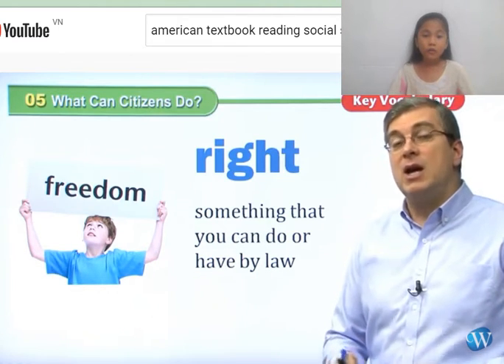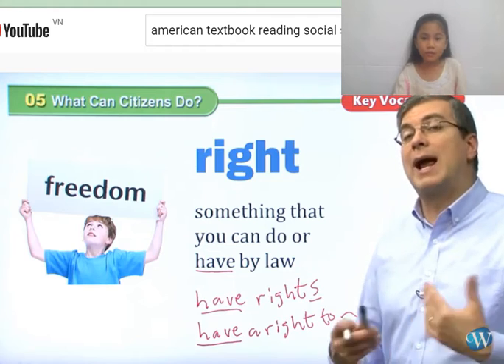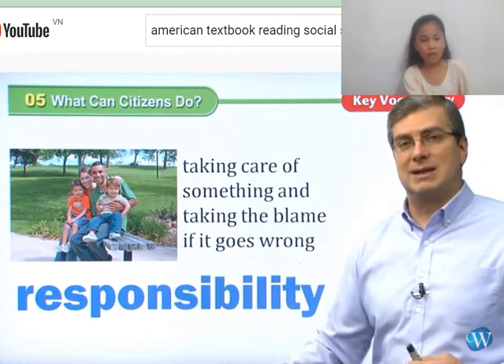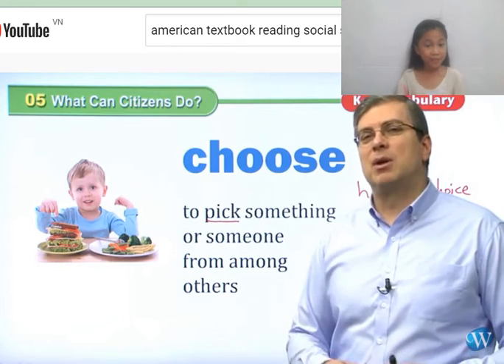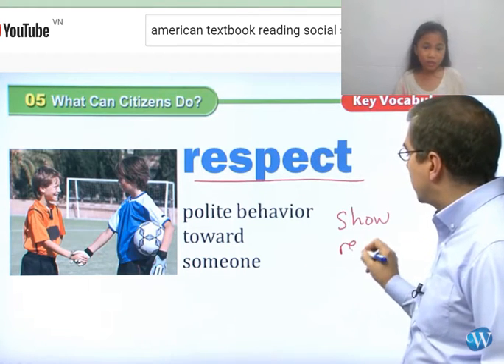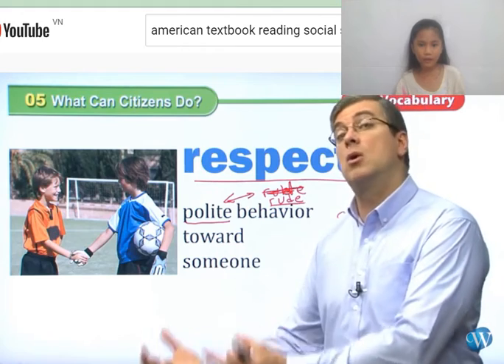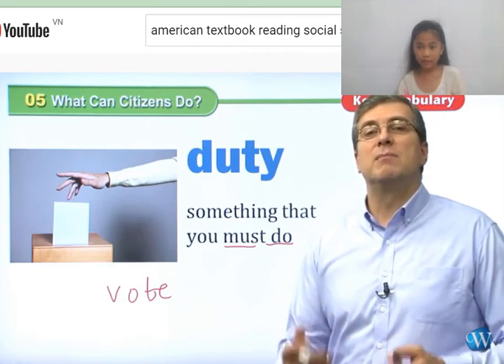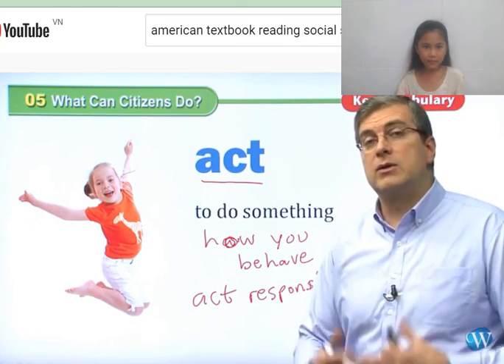America Textbook reading Social study Grade1 Lesson 5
Học tiếng Anh cùng Minh Khuê nha.